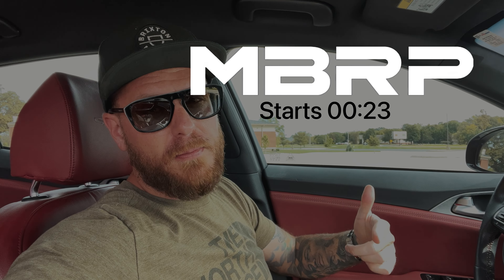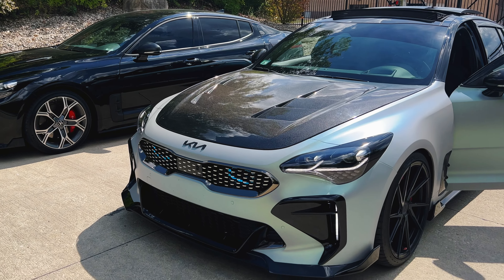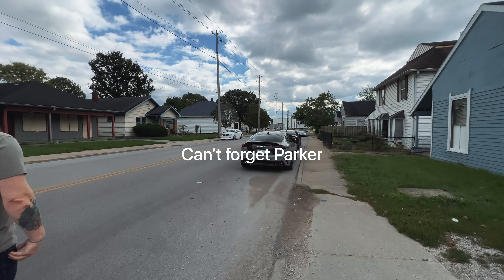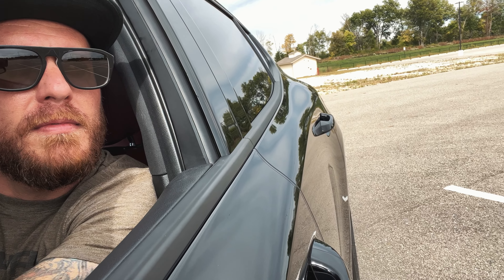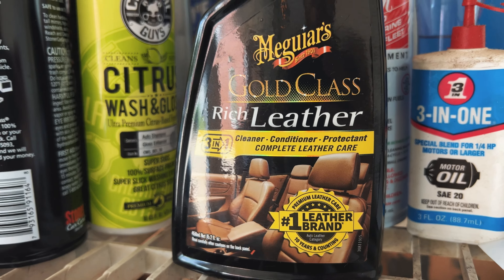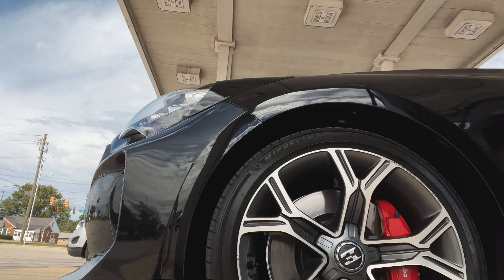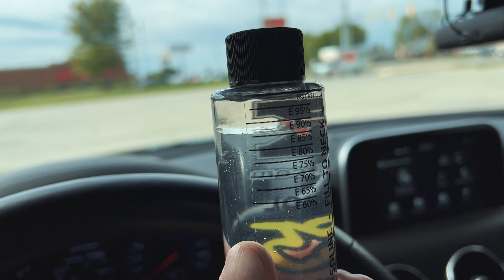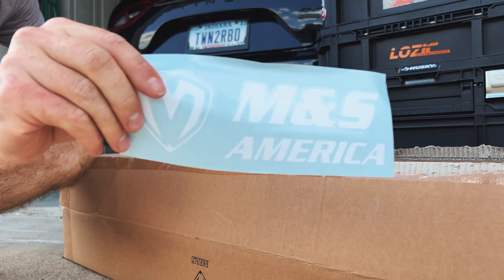Kia Stinger GT2 / GT Exhaust comparisons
In this video we will compare 3 different exhaust systems. Up first is my 2021 AWD Kia Stinger GT AWD with the MBRP Pro Cat Back only. I have an @LOZICUSA ECU tune, which is why you hear the pops and bangs. Second comparison is Papa Fall's 2022 Kia Stinger GT with the Ark mid pipes / secondary down pipes paired with the Borla cat back, one of the loudest Kia Stingers Ive ever heard! Last, I throw in a clip of a 2018 Kia Stinger GT2 with the Borla only cat back.

New M&S Rear diffuser showed up and will be a following video.

DISCOUNT / AFFLIATE LINKS - Burger Motor Sports - (JB4) -